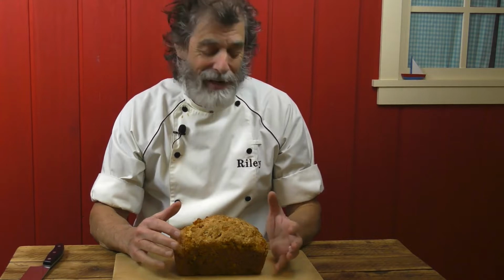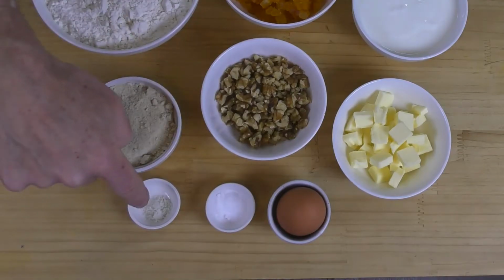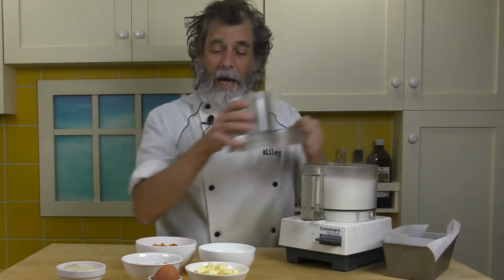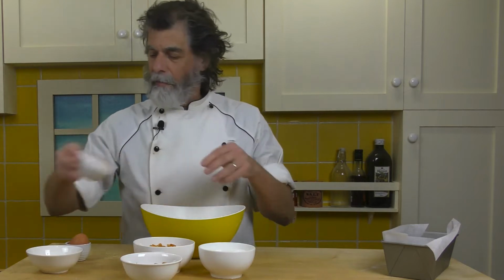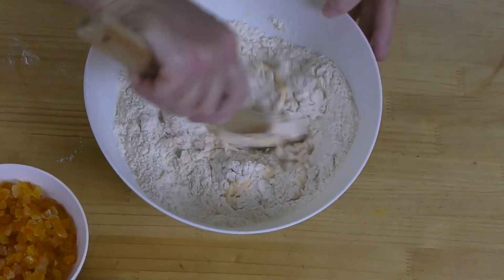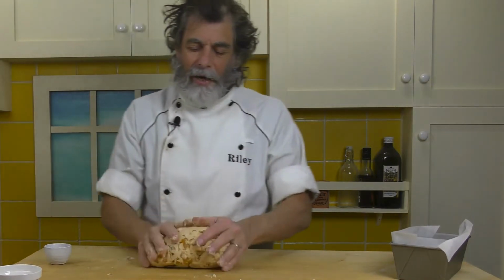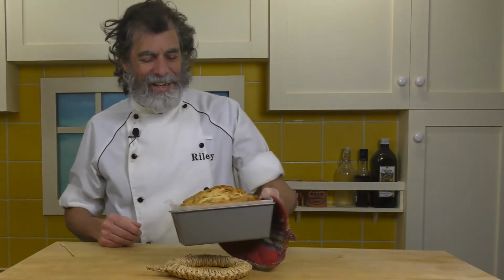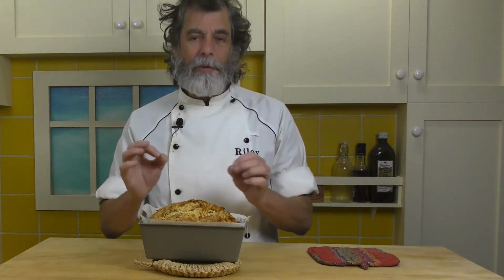How To Make Sweet Walnut & Candied Orange Peel Soda Bread - Recipe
Want more of these original Kevin Riley/Kuma's Kitchen recipes? Please, support the creation of more as a patron and get access to all our other videos

I love soda breads - so quick and easy to make. This time, I’m making a sweet soda bread - full of pieces of walnut and candied orange peel. Great for teatime!